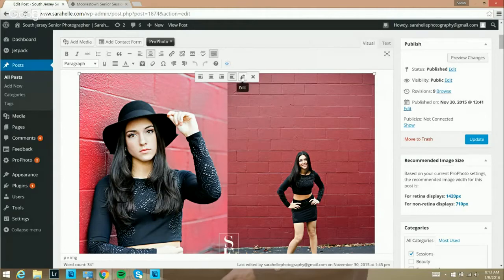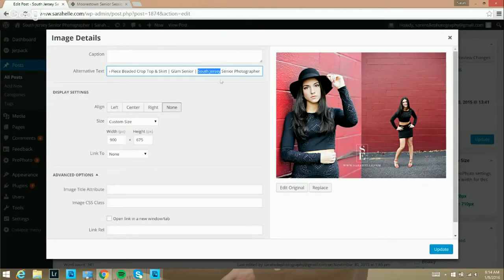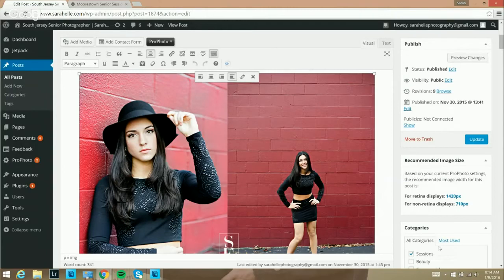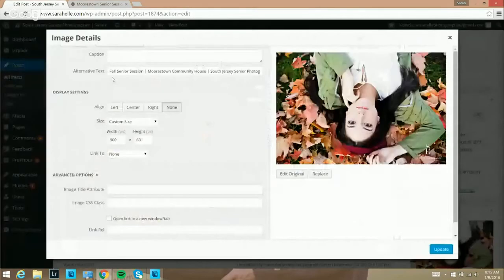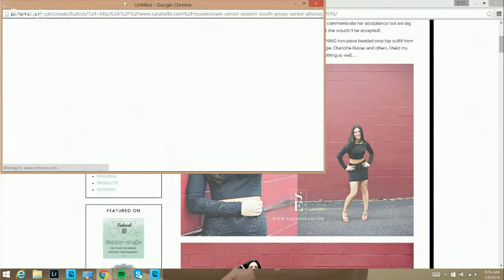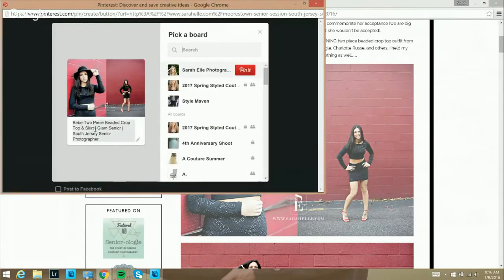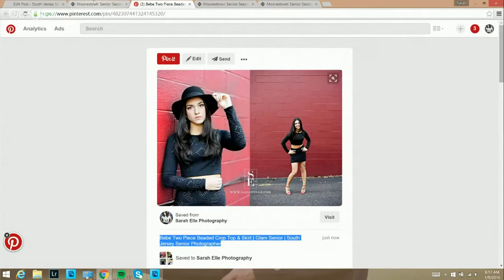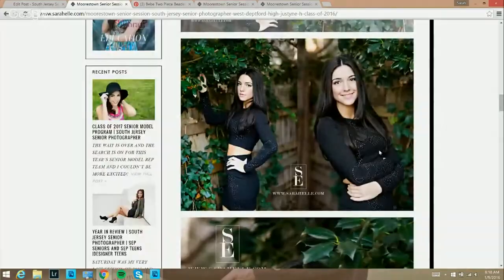Pinterest Pop Up with Sarah Elle | Using Pinterest to Boost SEO | Video 2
Senior Style Guide's in house fashionista, Sarah Elle, is back with part 2 of her Pinterest video installment.  Sarah teaches you how to use Pinterest to boost your SEO.